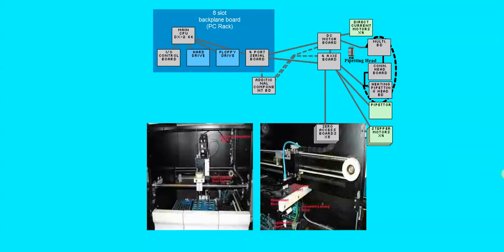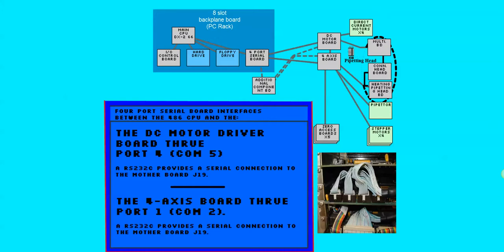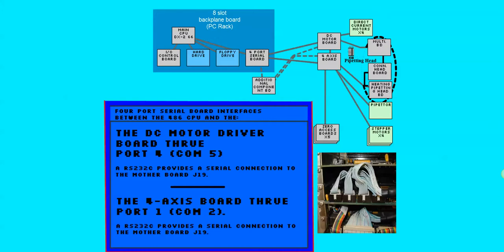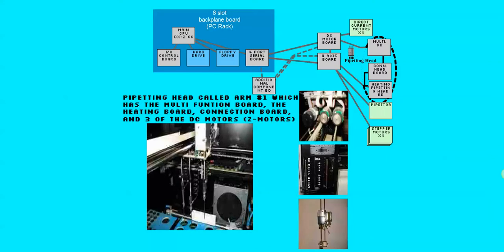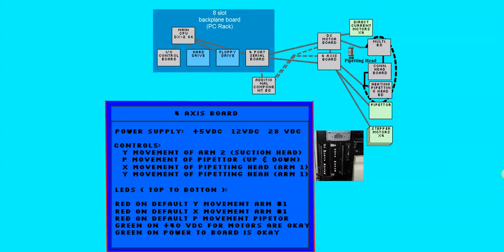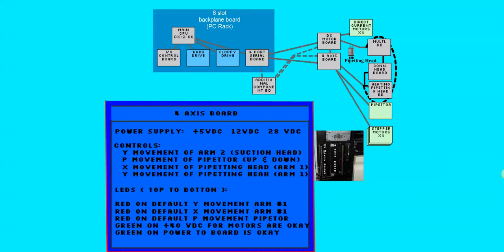Axis Control Part 1